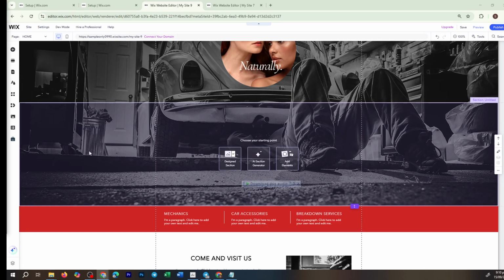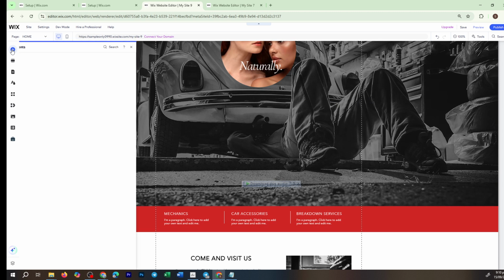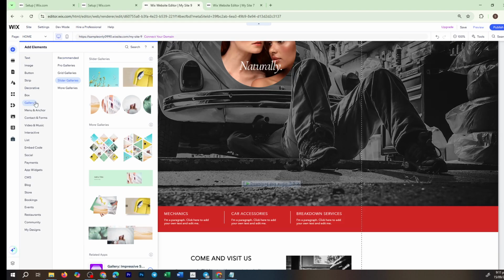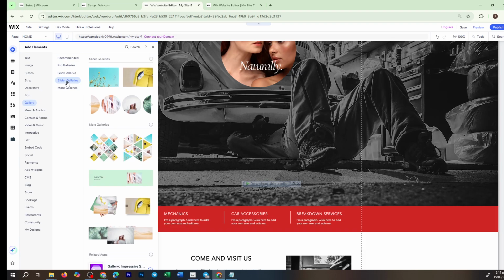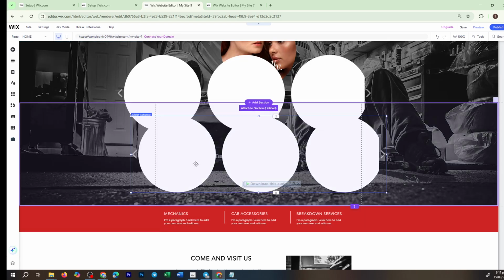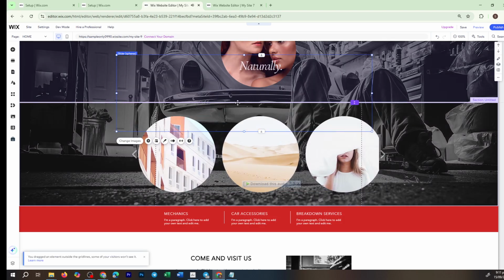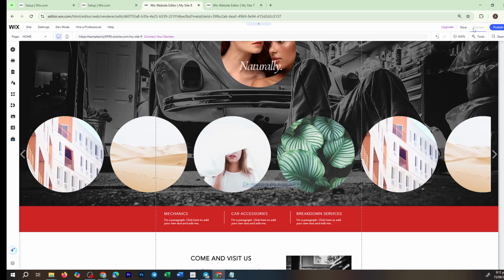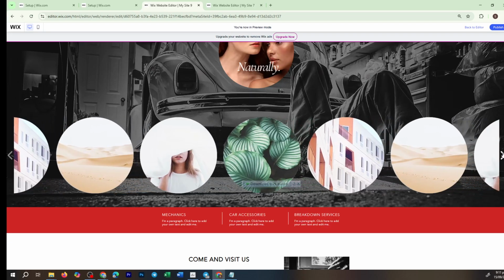How To Create A Wix Full Width Slider [2026 Guide]